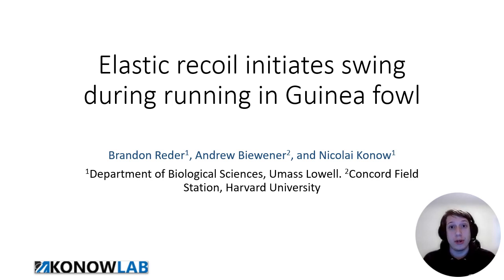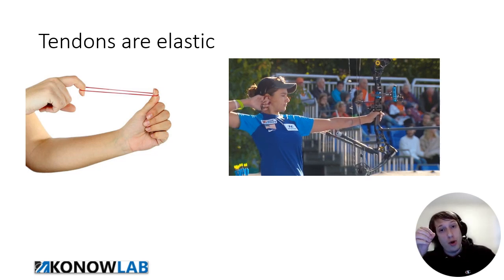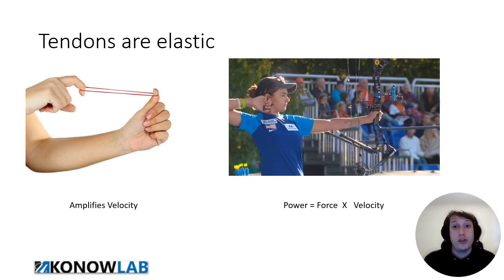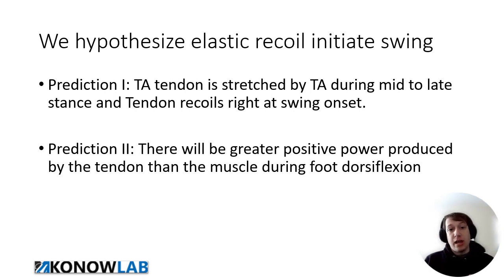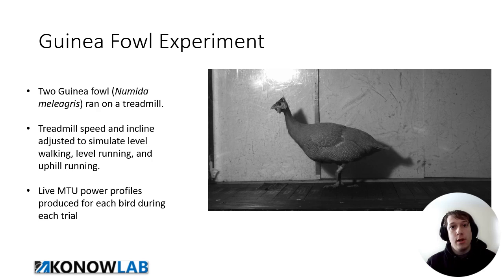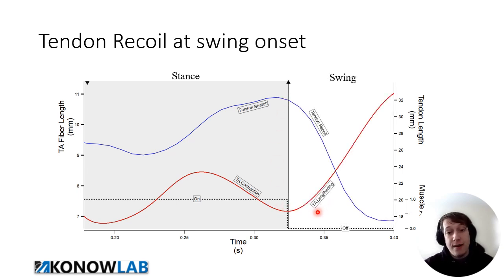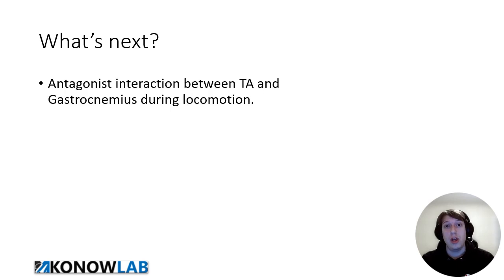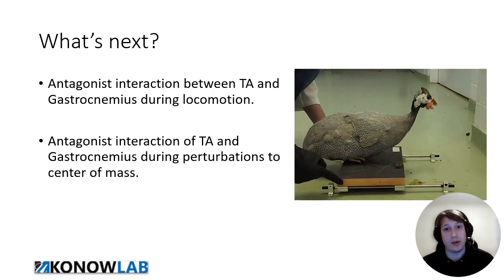KCS, Master's, Reder, Brandon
Title: Elastic recoil initiates swing during running in Guinea fowl
Student/Team Info: Brandon Reder
Faculty Advisor: Dr. Nicolai Konow
Abstract: Stretched tendons store energy, which when released quickly via tendon recoil results in power amplification and increased joint rotation velocity. Studies have shown that the tendon of Tibialis Anterior (TA), a foot dorsiflexor, recoils during swing in human running but the forces transmitted from TA to the ankle remain unknown. We hypothesize that TA tendon recoil is key for swing initiation and predict concurrent fiber shortening, tendon lengthening, and force rise in TA during mid to late stance, until the moment of swing onset. We also predict greater positive TA tendon power than muscle power (driven by shortening) at swing onset. We tested our hypothesis by measuring activation and MTU power fluctuations over entire strides for TA in guinea fowl (Numida meleagris) during treadmill locomotion. Our results show that tendon force peaks (20.1 ± 6.3 N; mean ± S.D.) during mid-stance as the TA tendon is stretched, and force drops rapidly as the tendon recoils within a brief (0.122 ± 0.039 s) timespan at the end of swing. There was significantly greater positive power production for the tendon than the muscle during level walking (tendon: 147.09 ± 74.31 w/kg; muscle: - 31.04 ± 6.67 w/kg; paired t-test p less than 0.001), level running (tendon: 102.44 ± 63.93 w/kg; muscle: -128.51 ± 16.61 w/kg; p less than 0.0001) and uphill running (tendon: 423.34 ± 258.82 w/kg; muscle: -42.29 ± 89.53 w/kg; p less than 0.0001). Our findings indicate that elastic recoil initiates rapid joint action, which may be critical for safe foot clearance.